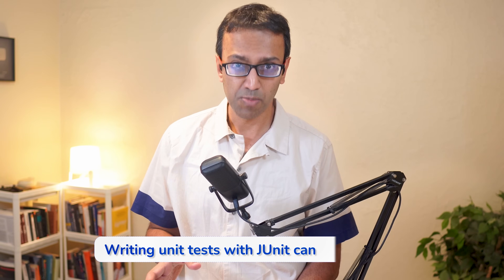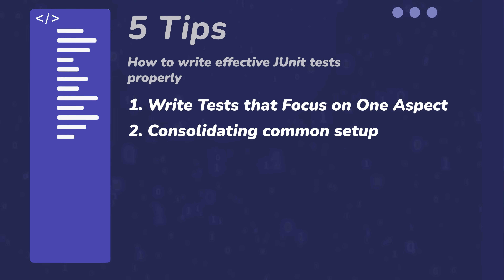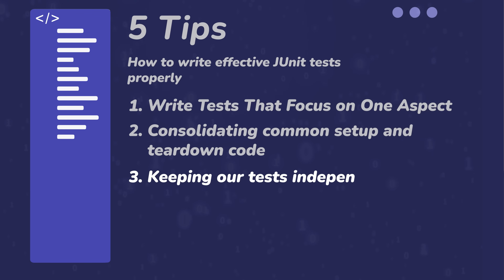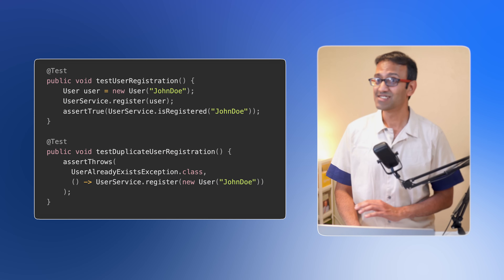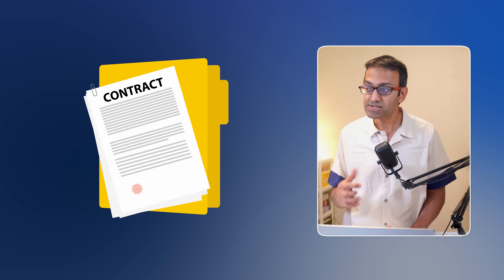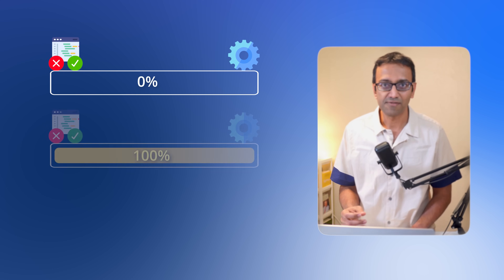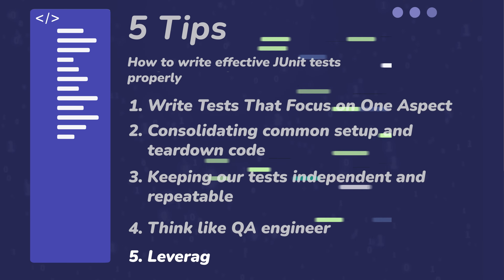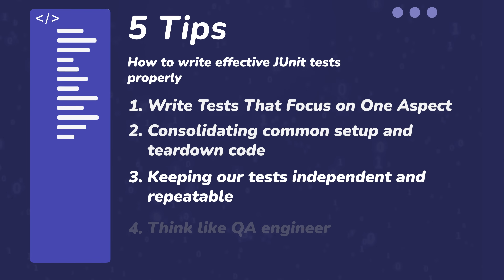Top 5 JUnit Tips You Should Know - Java Brains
Writing unit tests with JUnit are really boring, right?

Even for me, as a professional developer, I sometimes find it quite tedious. But what if we could find a way to make JUnit testing a craft we can master and even enjoy?